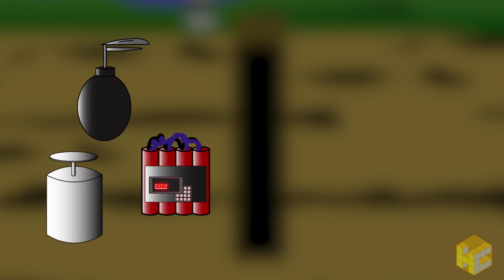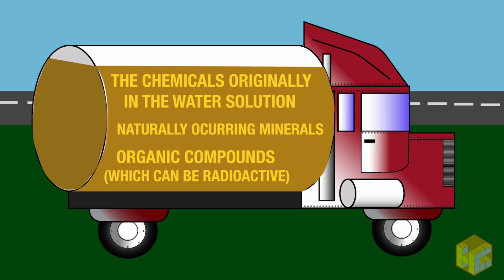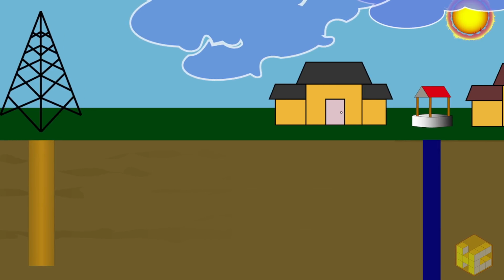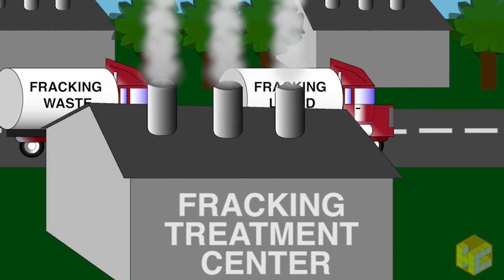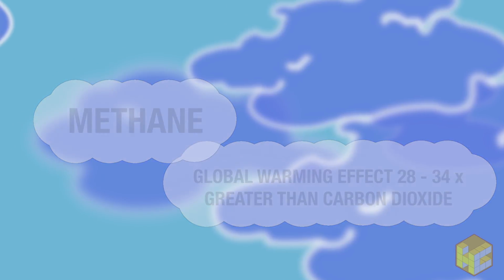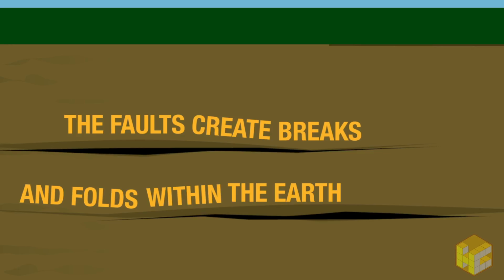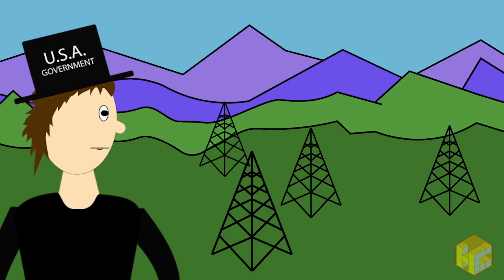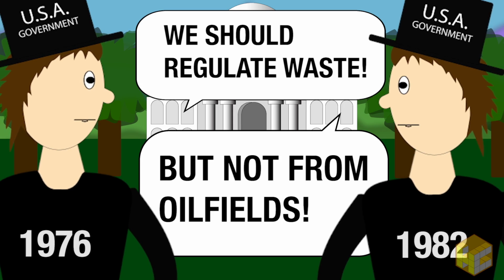What Fracking Does to the Earth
Scientists, politicians, and environmentalists care a lot about fracking. You should too. Research shows that it has a tremendous impact on not only the environment, but our lives.

Sources:

Caulton, Dana R. “Toward a better understanding and quantification of methane gas emissions from shale gas development.” PNAS, 12 March 2014, Accessed 25 October 2017.

Domonoske, Camila. “Federal Judge Strikes Down Obama Administration’s Fracking Rules.” NPR, 22 June 2016, Accessed 25 October 2017.

“Federal Fracking Regulations.” CA Frack Facts, Accessed 25 October 2017.

Finkel, Madelon L. and Law, Adam. “The Rush to Drill for Natural Gas: A Public Health Cautionary Tale.” American Public Health Association, Vol. 101, No. 5, May 2011,

Hugo, Kristin. “Earthquakes triggered by fracking, not just wastewater disposal, study finds.” PBS News Hour, 18 November 2017, Accessed 25 October 2017.

“Induced Earthquakes.” USGS, Accessed 25 October 2017.

“New USGS Maps Identify Potential Ground-Shaking Hazards in 2017.” USGS, 1 March 2017, Accessed 25 October 2017.

Kesel, Aaron. “USGS Finally Admits That Fracking Causes Earthquakes.” Global Possibilities, 2017. Accessed 25 October 2017.

Koerth-Baker, Maggie. “How The Oil and Gas Industry Awakened Oklahoma’s Sleeping Fault Lines.” FiveThirtyEight, 9 September 2016, Accessed 25 October 2017.

“The Process of Hydraulic Fracturing.” EPA, Accessed 25 October 2017.

Richardson, John. “The History of Fracking (A Timeline).” Quora, 23 February 2013, Accessed 25 October 2017.

Rivenbark, Zachariah. “Introduction to Fracking.” Jurist, 20 July 2013, Accessed 25 October 2017.

Schmidt, Charles W. “Estimating Wastewater Impacts from Fracking.” Environmental Health Perspectives, Vol. 121, No. 4, April 2013, Accessed 25 October 2017.

Srebotmjak, Tanja and Rotkin-Ellman, Miriam. “Fracking Fumes: Air Pollution from Hydraulic Fracturing Threatens Public Health and Communities.” NRDC, December 2014, Accessed 25 October 2017.

“Ways of Disposing Flowback Water.” Lehigh University, Accessed 25 October 2017.